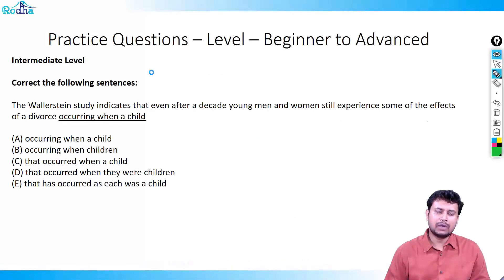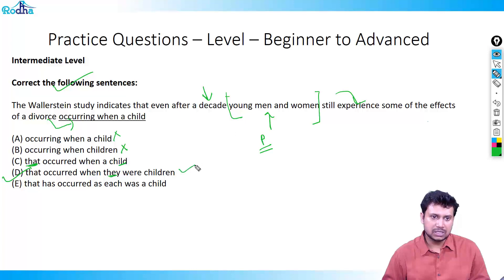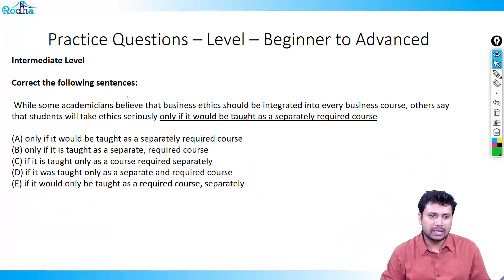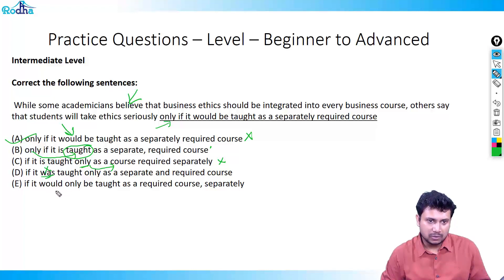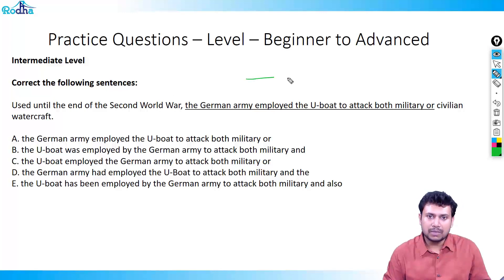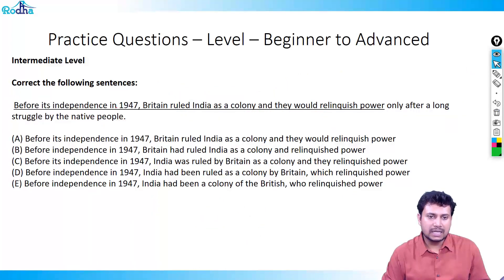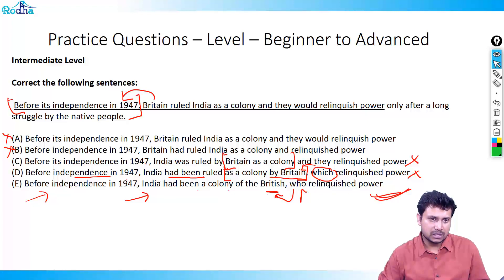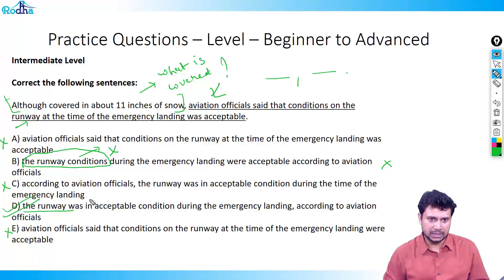Modifiers Practice Questions 1 || Verbal Preparation || CAT Exam Preparation 2019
Modifiers by Arindam Sengupta | Verbal Preparation for CAT 2019

Welcome to an only youtube channel which will provide full CAT course for free. We have more than 350 videos with more than 150 hrs of content which is impossible to get in an coaching center. Why to wait ? do explore our channel and start preparing at Free of COST.

Follow Rodha Youtube channel to access RodhaFullCourse of high quality